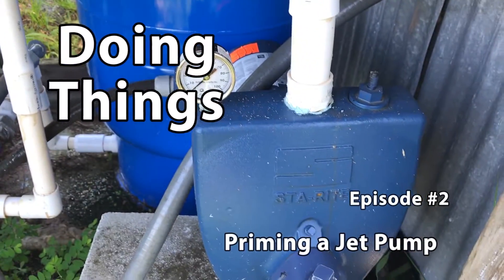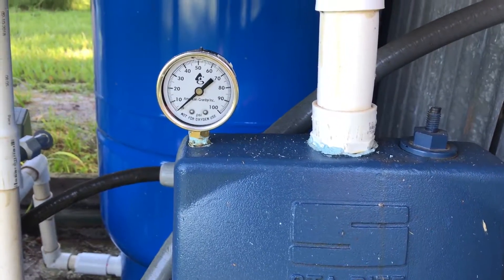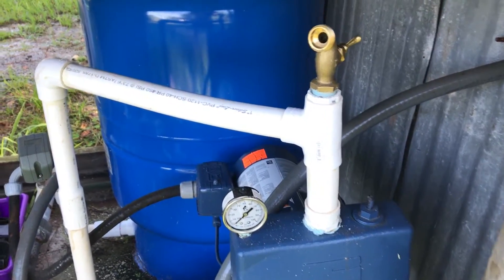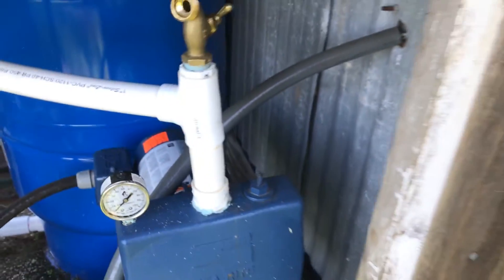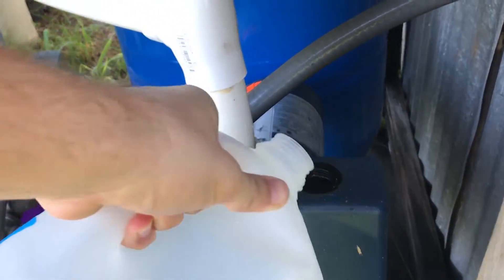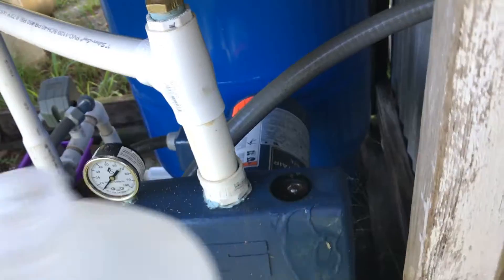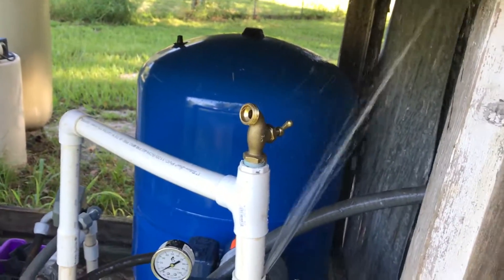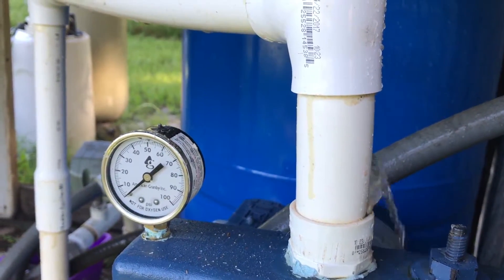Priming a Jet Pump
This video will show you how simple it can be to prime a well with a jet pump -- that is, a pump that is above ground. If you've lost pressure in your well, this is a good first check that you can do before calling in the professionals.

Hopefully your experience will end better than mine, but it does appropriately demonstrate that there may be a reason your well has lost its prime, which needs to be imminently addressed.